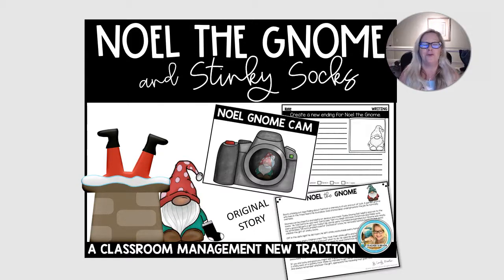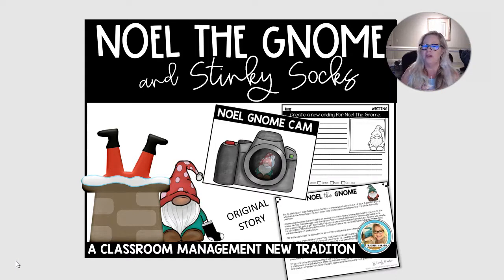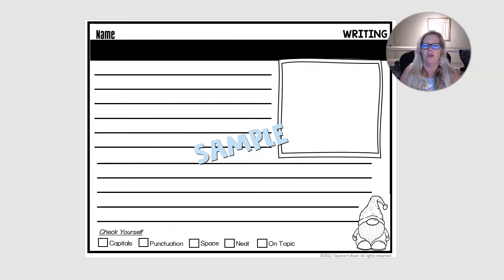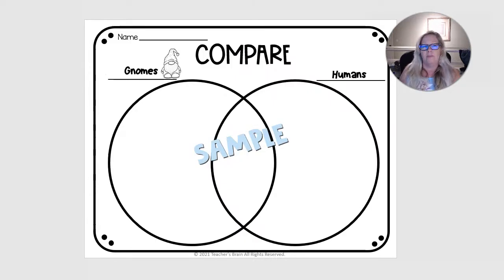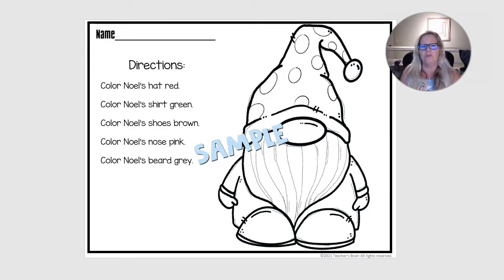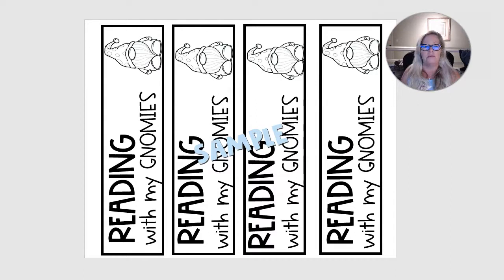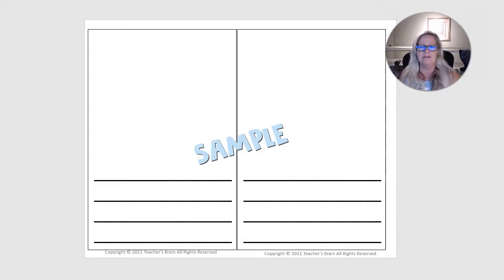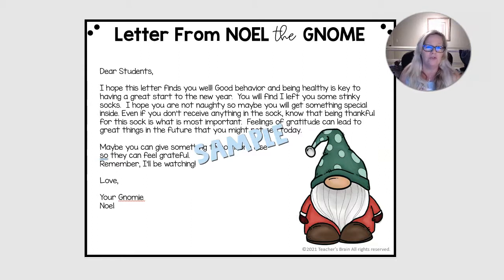Santa Stuck in Chimney | Noel The Gnome and Stinky Socks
This is a tutorial of Noel the Gnome and Stinky Socks! Grab the printables to help students with positive behavior educationally! Writing is included and many more activities to help teachers to have a great holiday season with fewer behavior problems.  No need to remember to move a stuffed animal! Try this original story of how a garden gnome can save Christmas.